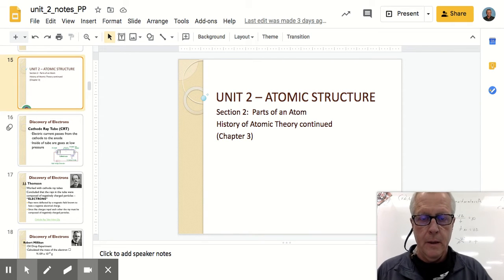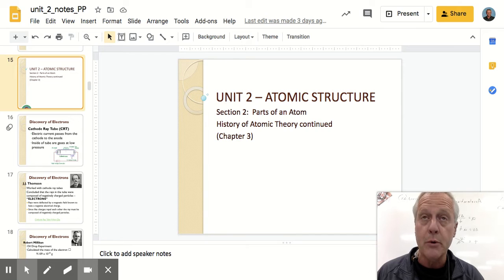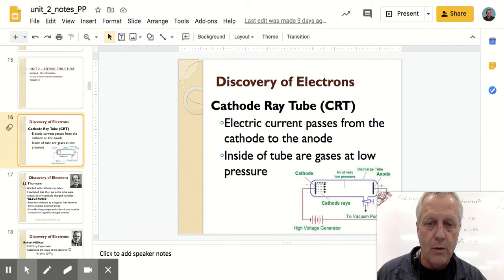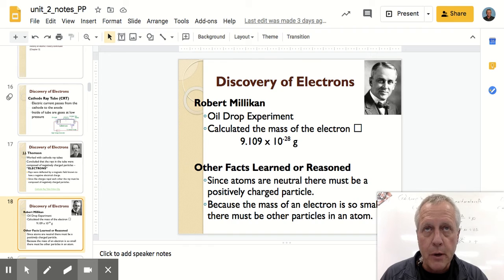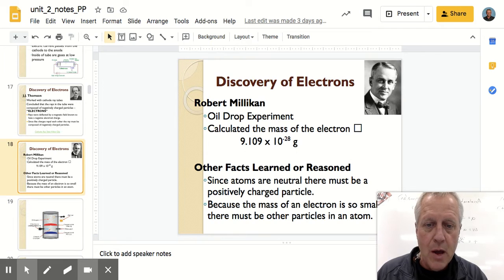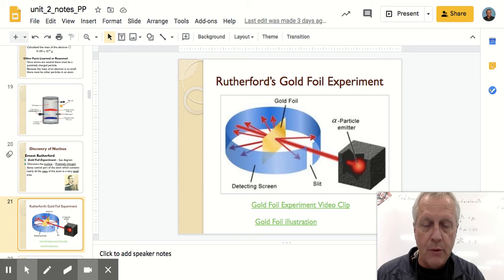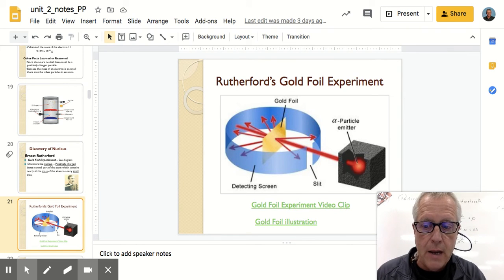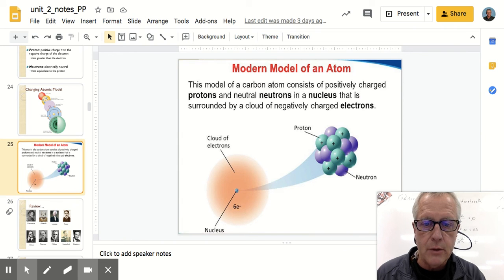ViPR Chem Unit 2 Section 2 Ideas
Historical perspective of events leading to our modern understanding of the structure of atoms.